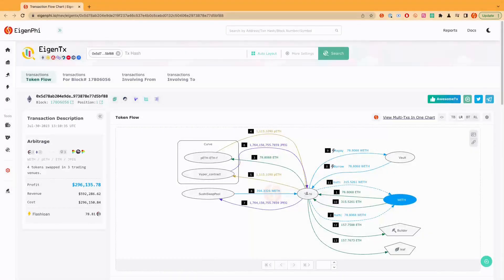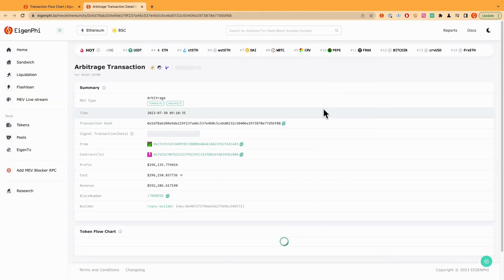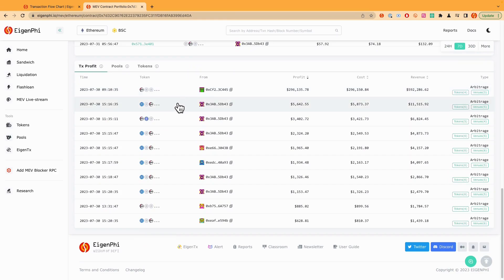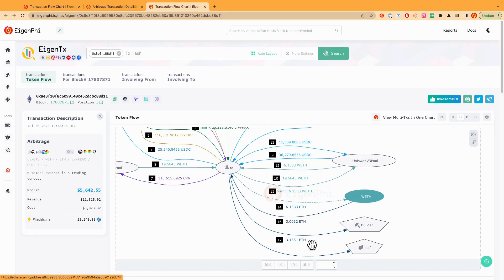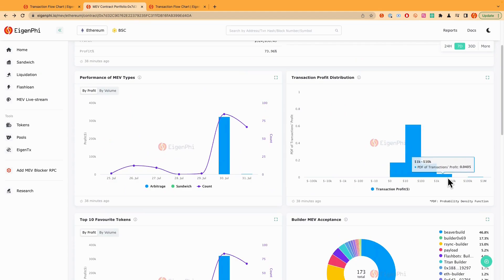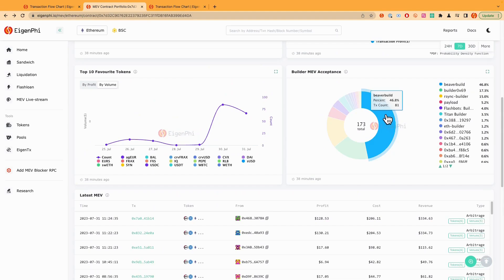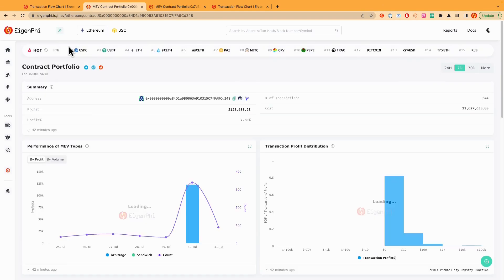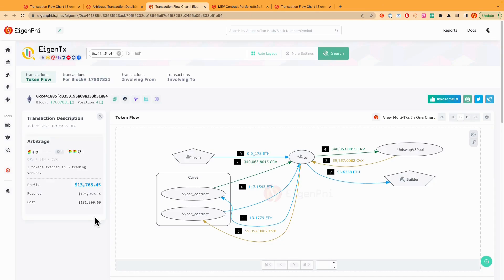Curve Vyper Exploit-How to find top arbitrage strategies by MEV bot back-running curve hacking?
A Vyper compiler bug wreaked havoc in DeFi. Here's the breakdown:
- Curve pools took a heavy blow 💥
- Attackers mercilessly siphoned 💸 from those pools
- A white hat MEV bot outsmarted the hacker and gave back some tokens.

to explore the arbitrage strategies in the video.